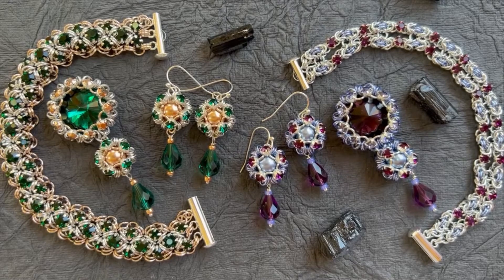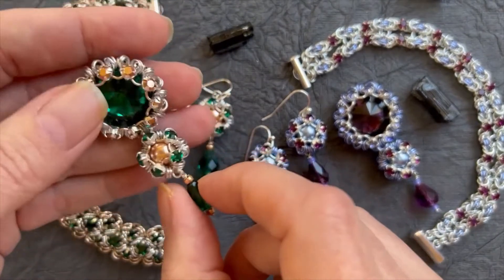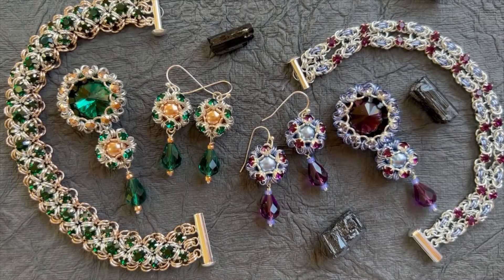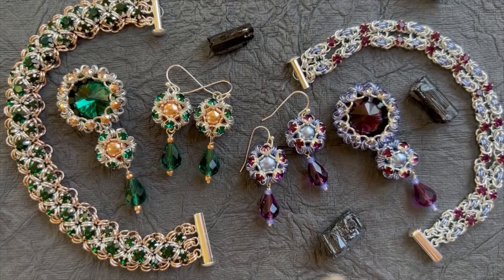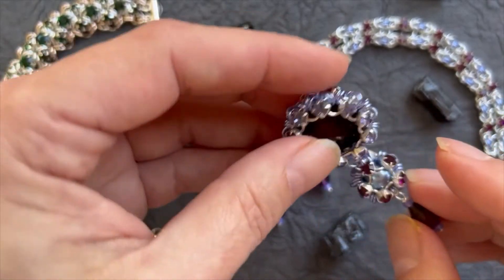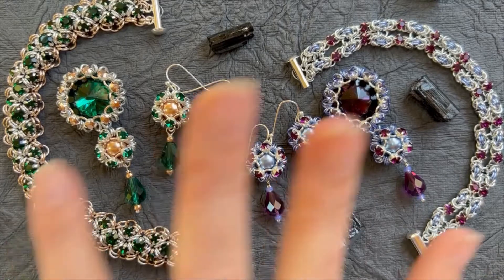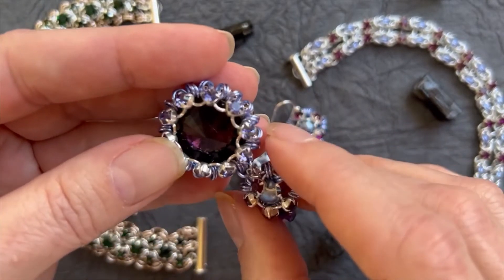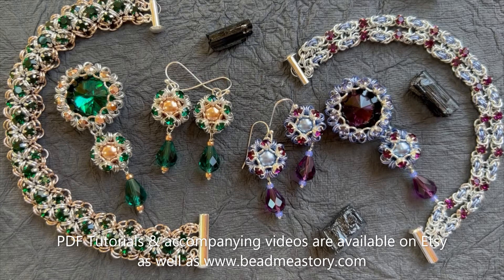Bead Me A Story October 12, 2022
Amethyst, Periwinkle & Silver PDF Tutorial Series – Digital (no supplies included)

Emerald, Rose Gold & Silver PDF Tutorial Series – Digital (no supplies included)

Pearl Drop & Rivoli Pendant Kit & Video Class – Amethyst, Periwinkle & Silver

Byzantine Rhinestone Bracelet Kit & Video Class – Amethyst, Periwinkle & Silver

Pearl Drop Rhinestone Earrings Kit & Video Class – Amethyst, Periwinkle & Silver

Pearl Drop & Rivoli Pendant Kit & Video Class – Emerald, Rose Gold & Silver

Singles & Doubles Rhinestone Bracelet Kit & Video Class - Emerald, Rose Gold & Silver

Pearl Drop Rhinestone Earrings Kit & Video Class- Emerald, Rose Gold & Silver